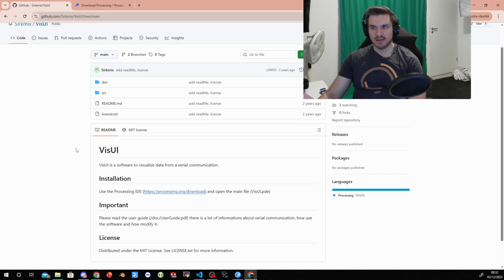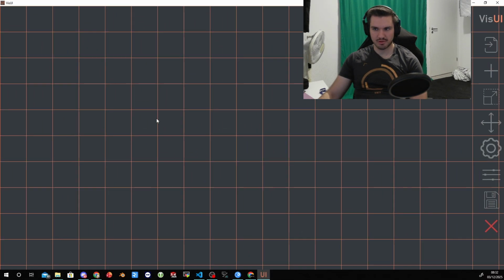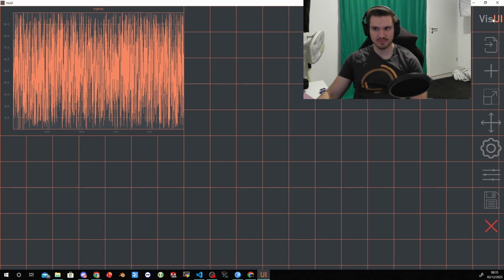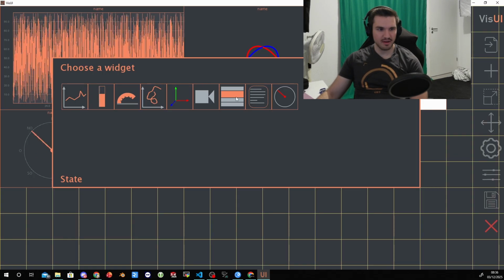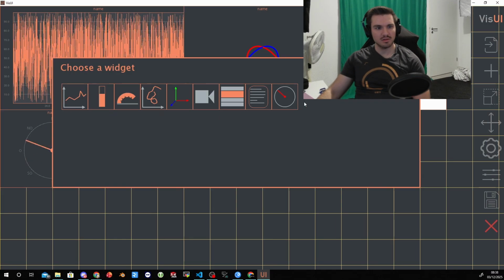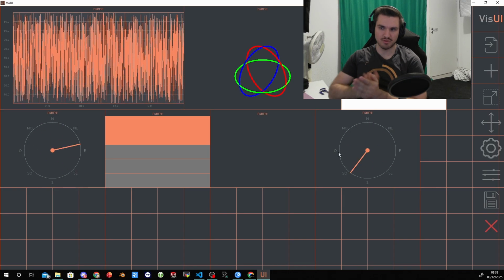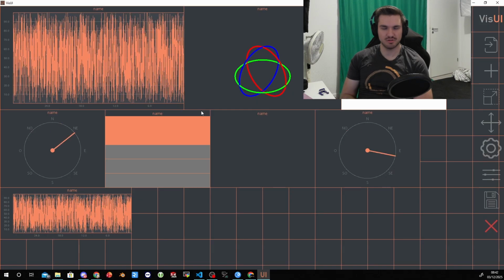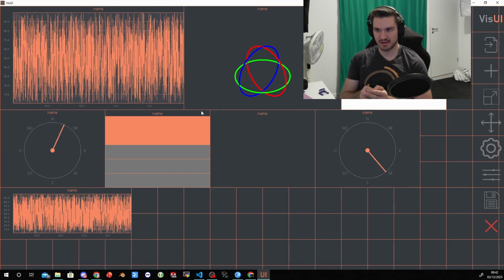[Bonus] VisUI Presentation [ENG]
If you can't support me, feel free to come lend a hand on the channel's Discord server